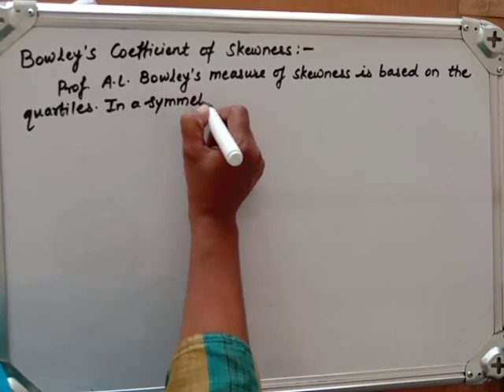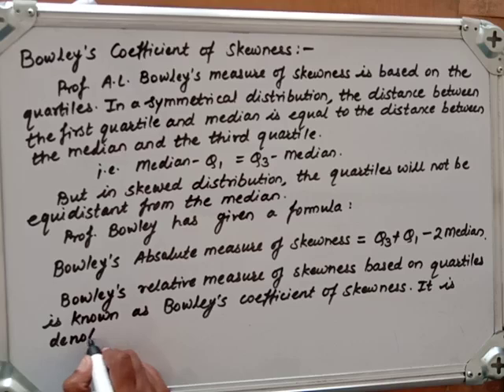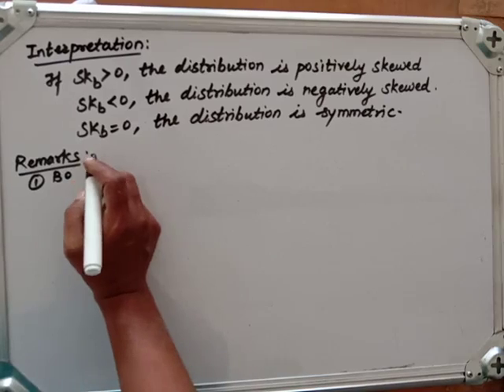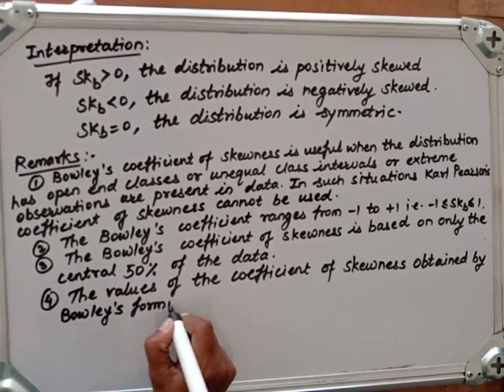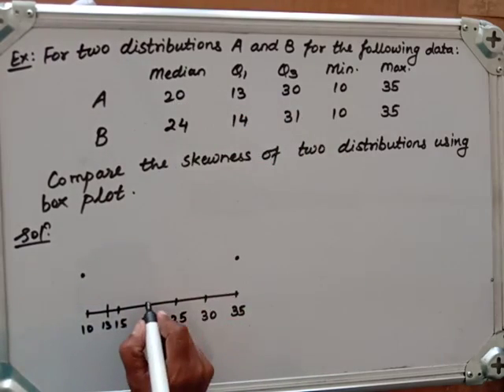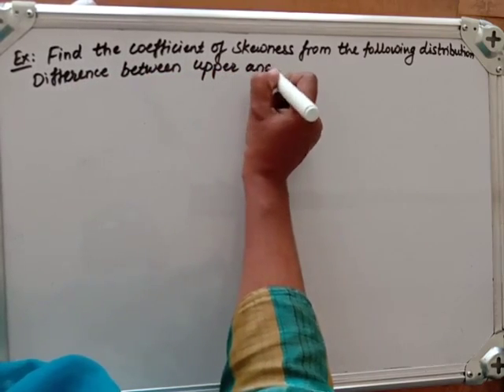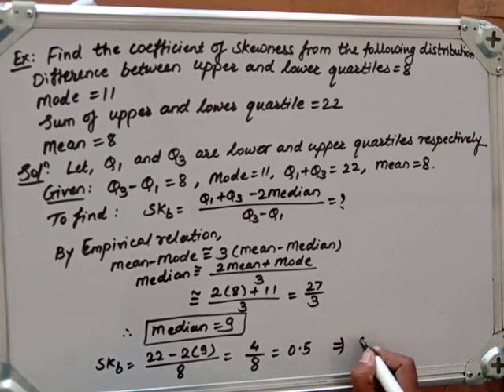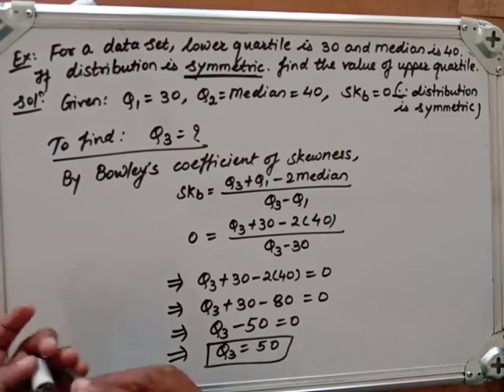Ch4Video5: FYBCS SEM I Descriptive Statistics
Bowley's Coefficient of Skewness 1